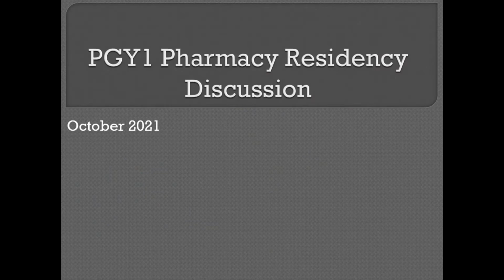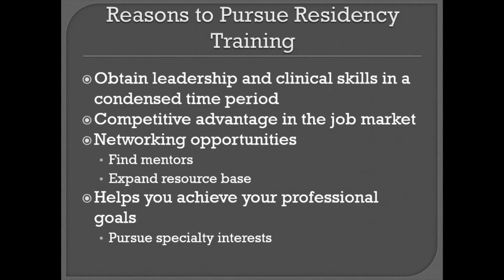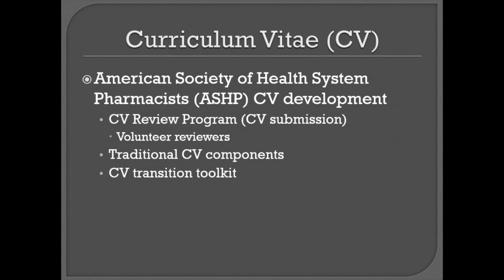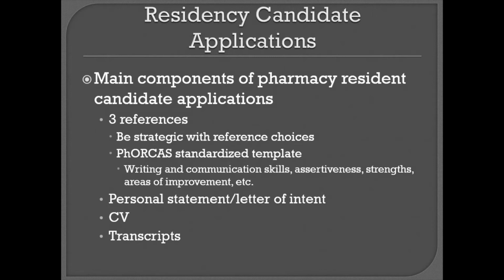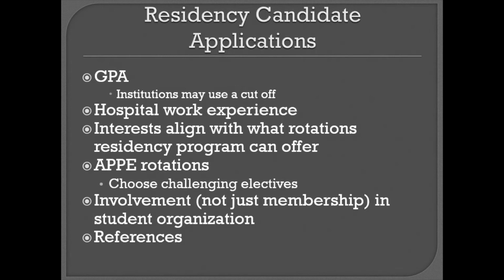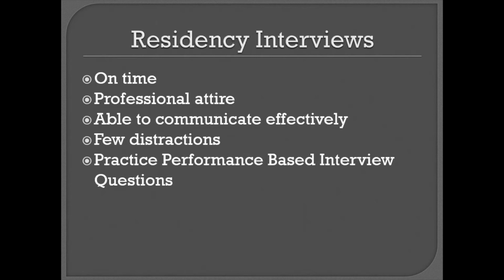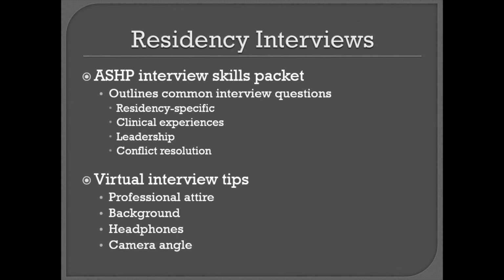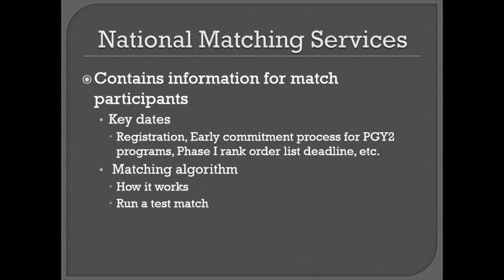Pharmacy Residency Training [Curriculum Vitae (CV), Residency Candidate Applications, Virtual MCM]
I recently spoke at a local school of pharmacy on various topics pertaining to pharmacy residency training and wanted to share several slides with you. The virtual ASHP Midyear Clinical Meeting is coming up fast (December 5-9, 2021) and I think now is a great time to discuss reasons for pursuing pharmacy residency training, curriculum vitae (CV) resources, residency candidate application information, and the National Matching Services resources.